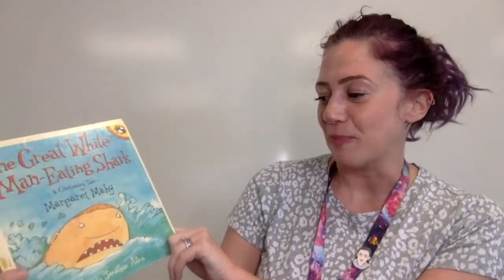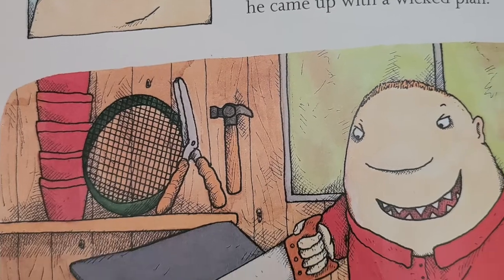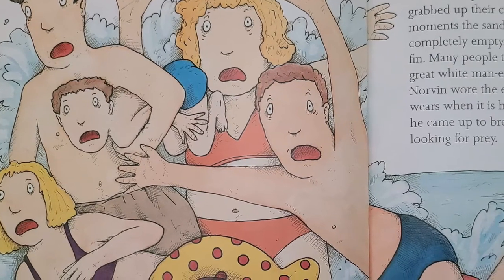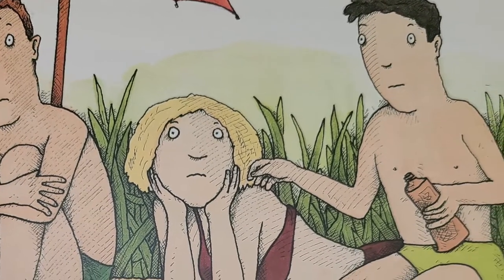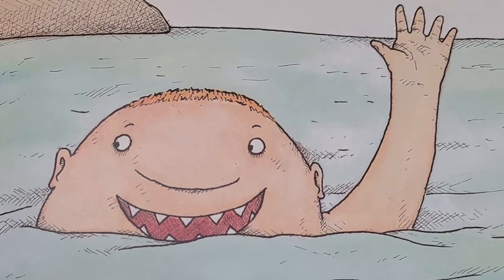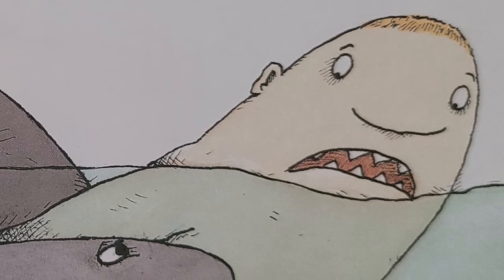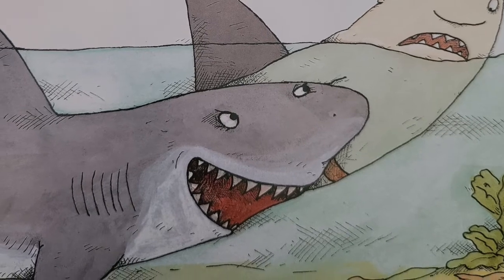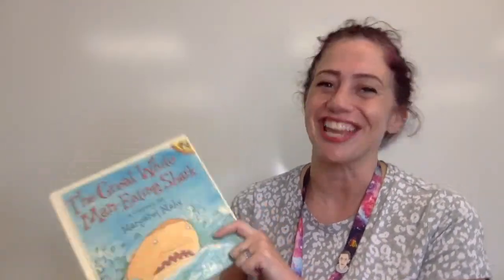The Great White Man Eating Shark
Author: Margaret Mahy
Illustrator: Jonathan Allen